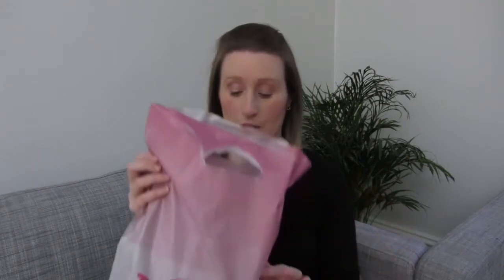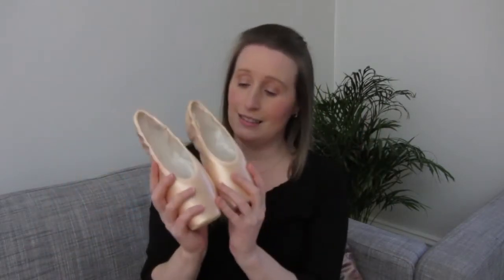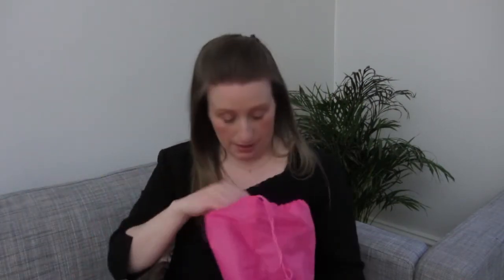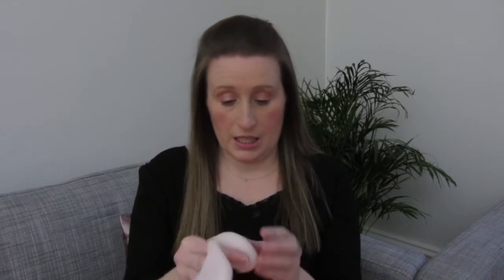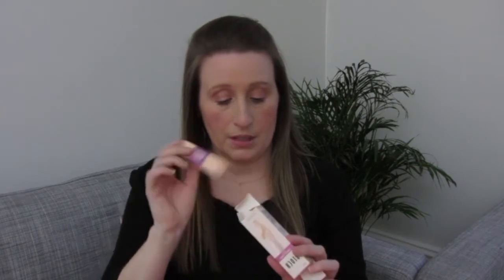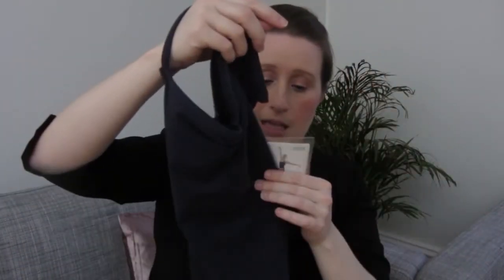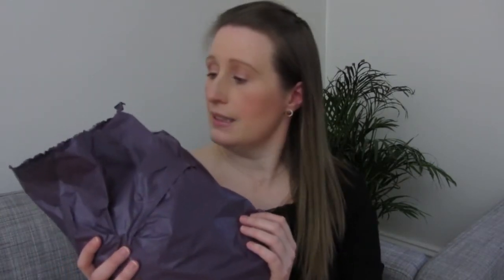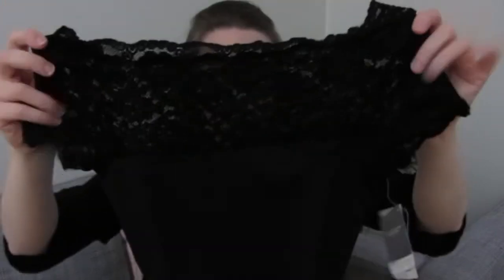Ballet haul! Gaynor Minden, Bloch, Capezio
Felt that i needed some new leotards, don´t you always. =) So went on a little shopping spree. Also got my self som new pointe shoes, my first pair of Gaynor minden!